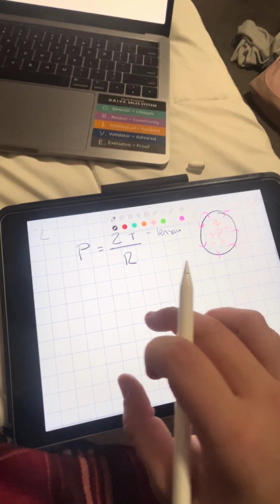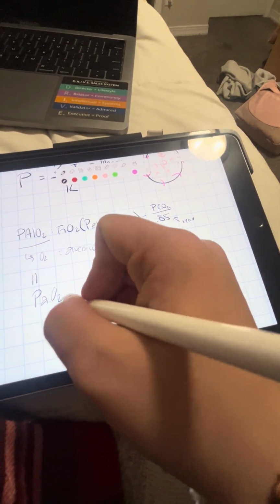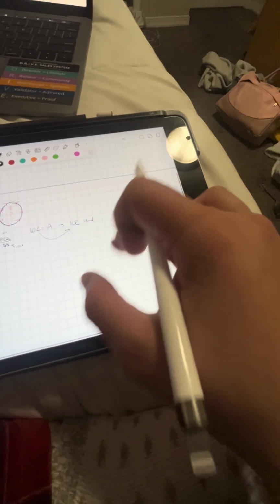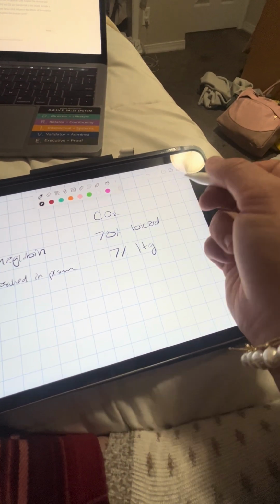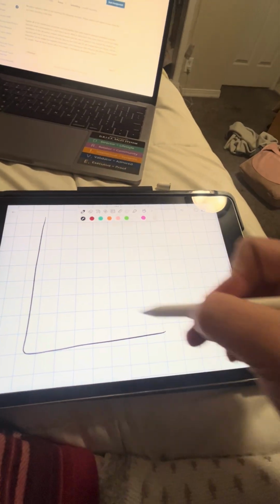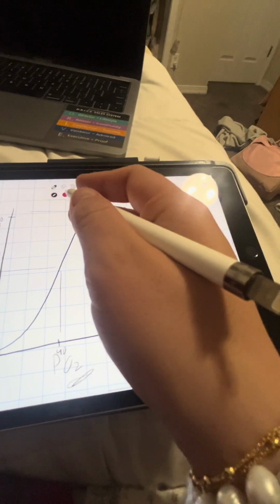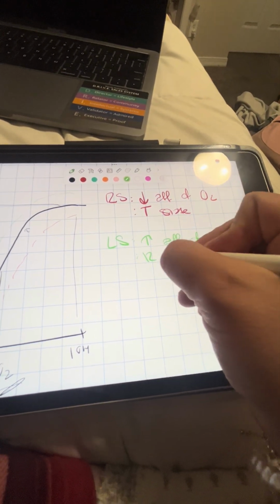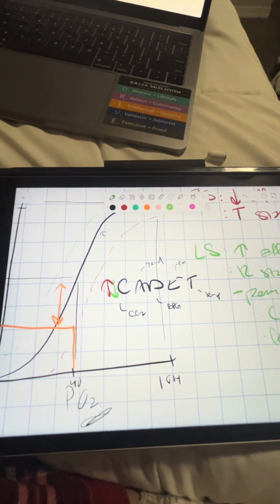November 20, 2024